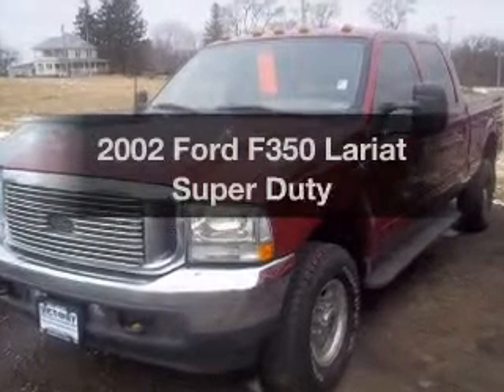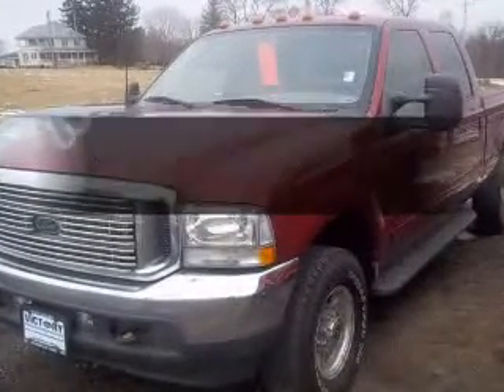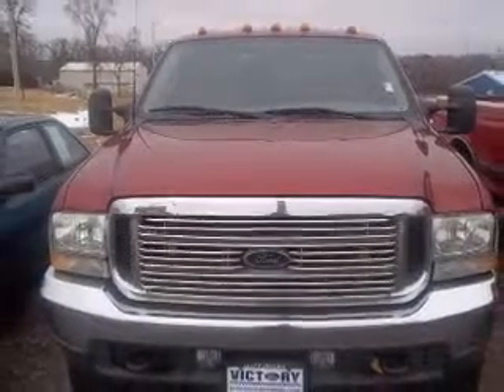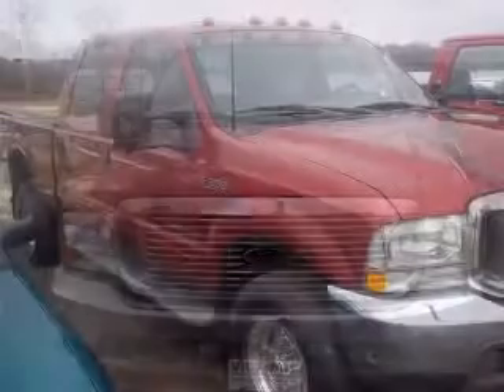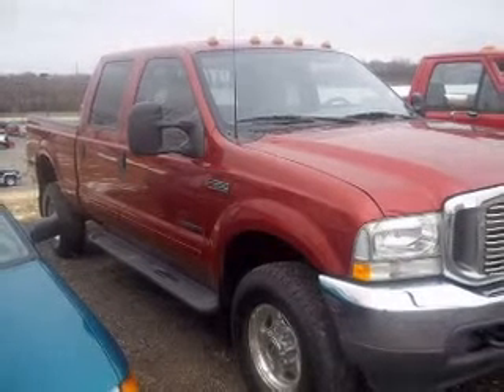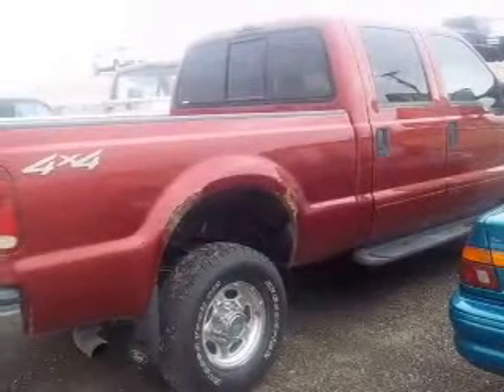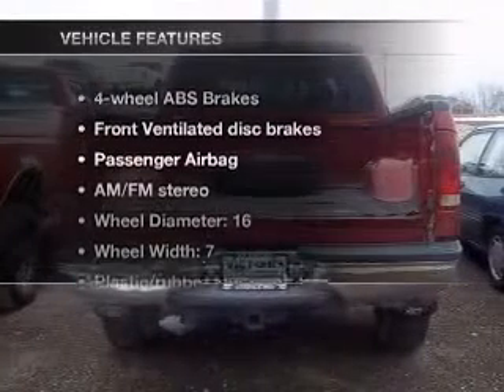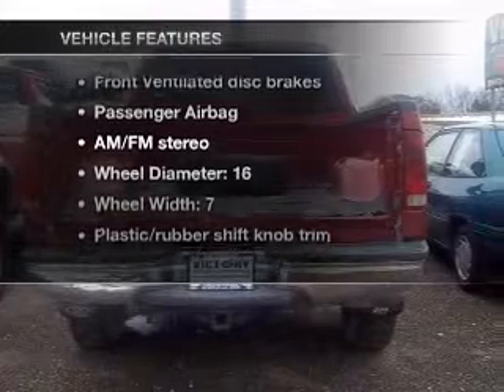2002 Ford F350 - Dyersville IA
Year: 2002
Make: Ford
Model: F350
Trim: Lariat Super Duty
Engine: 7.3 liter 8 cylinder 16 valve DDI OHV Turbo Diesel
Transmission:
Color: Red
Mileage: 312513
Address:
30584 Old Hawkeye Rd.